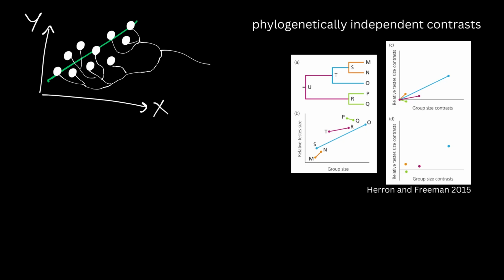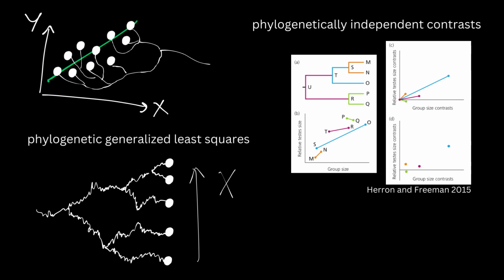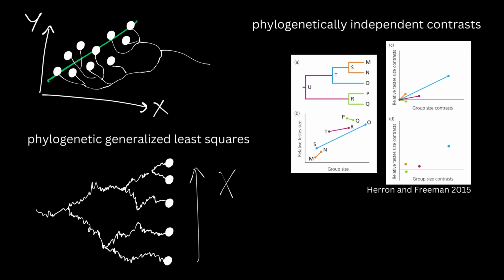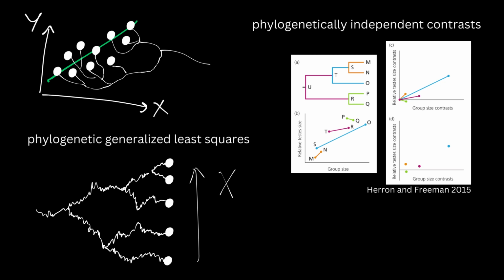EvoBioCC Tree Thinking Clip 1 - Phylogenetic Comparative Methods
A short clip about phylogenetic comparative methods.

References:
Herron, J. C., & Freeman, S. (2015). Evolutionary analysis (5. ed., Pearson global ed). Pearson.